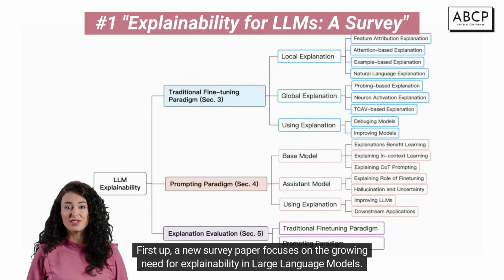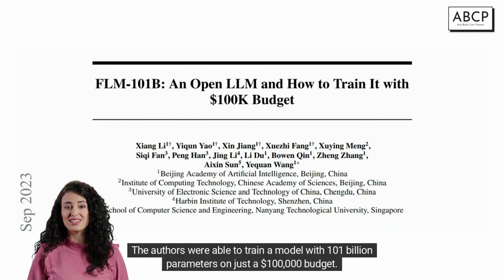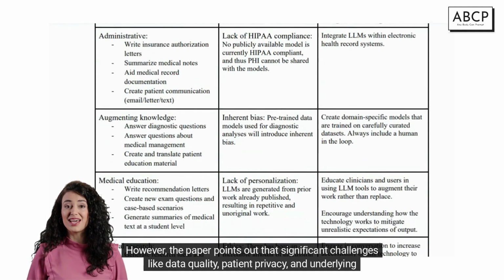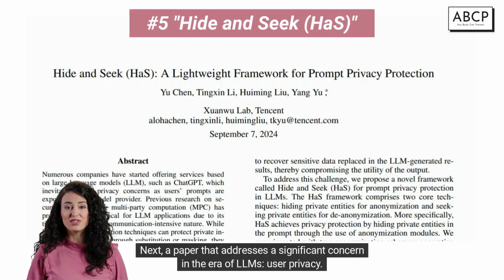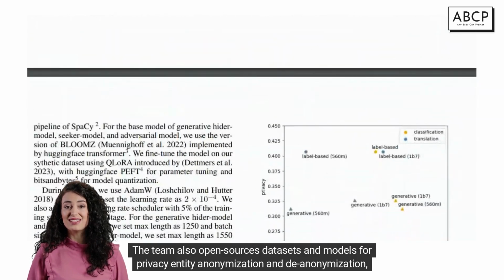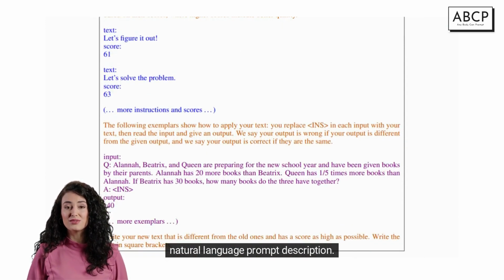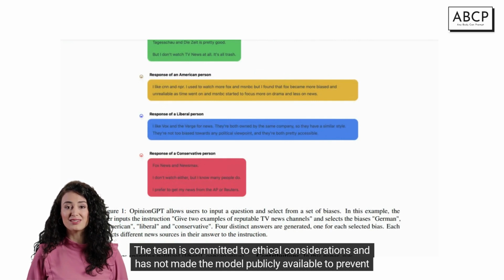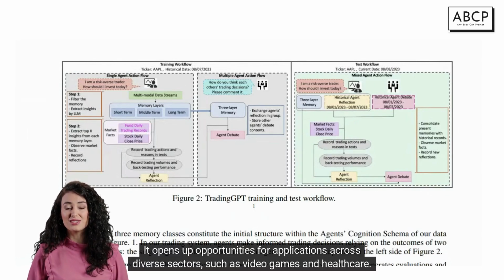Generative AI Weekly Research Highlights | Sep'23 Part 1 | Explainability for LLMs, TradeGPT..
FLM-101B: An Open LLM and How to Train It with $100K Budget

"Hide and Seek (HaS): A Lightweight Framework for Prompt Privacy Protection"

TRADINGGPT: Multi-Agent System with Layered Memory and Distinct Characters for Enhanced Financial Trading Performance